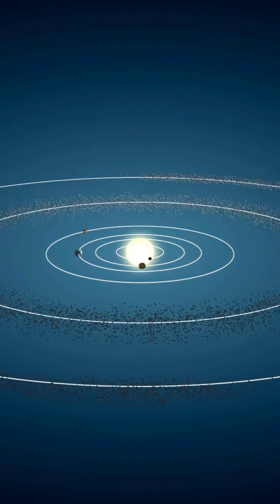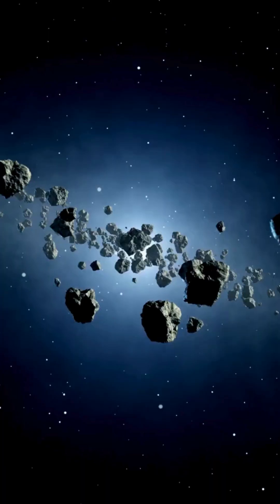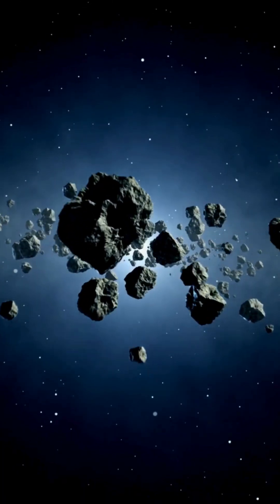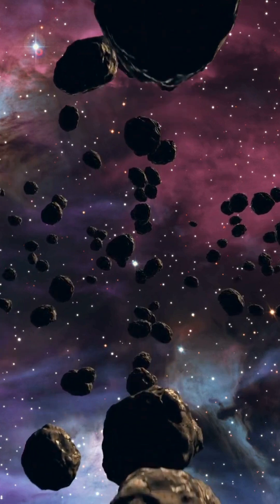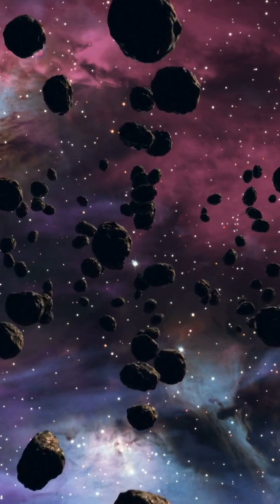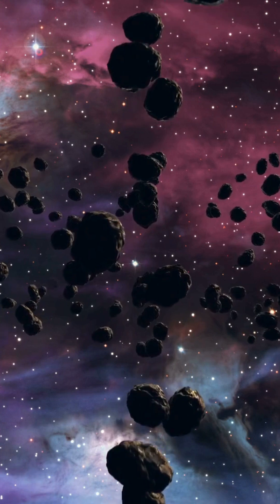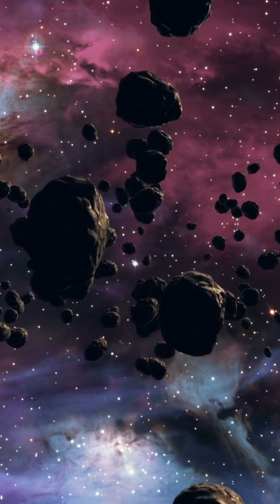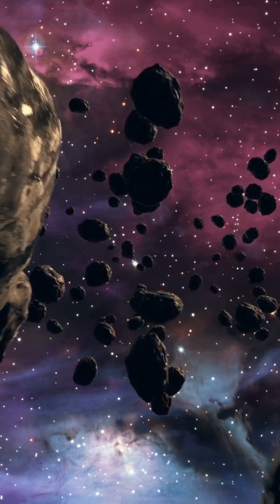The Outer Solar System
Beyond Neptune lies a vast, icy frontier waiting to be explored. From the Kuiper Belt, home to Pluto and countless icy worlds, to the mysterious Scattered Disk and the distant, unseen Oort Cloud, the outer solar system holds the secrets of our cosmic origins. NASA’s New Horizons and the Voyager spacecraft are helping us map this icy expanse, but many questions remain. Every new discovery beyond Neptune is a step toward understanding the farthest reaches of our solar system.